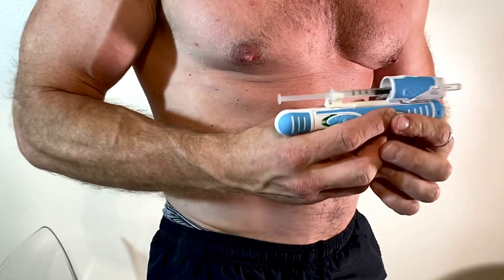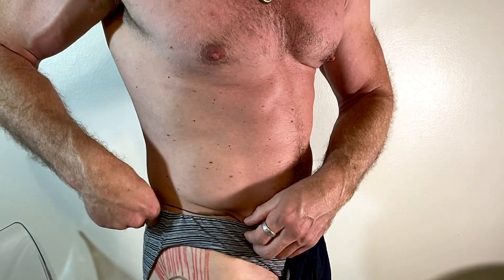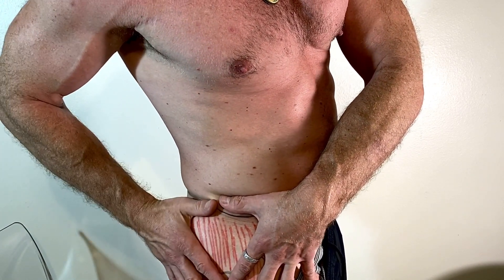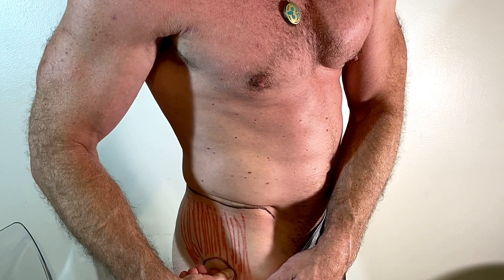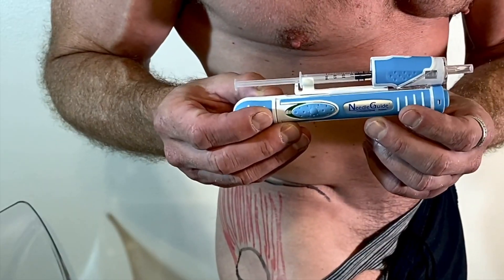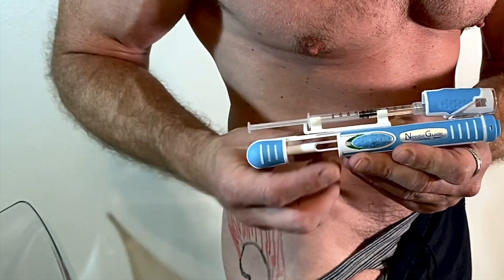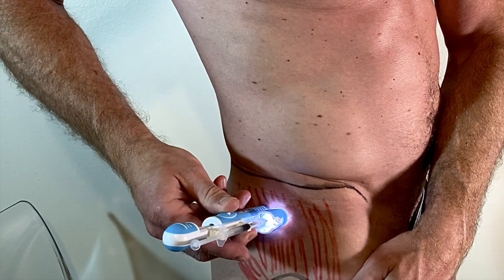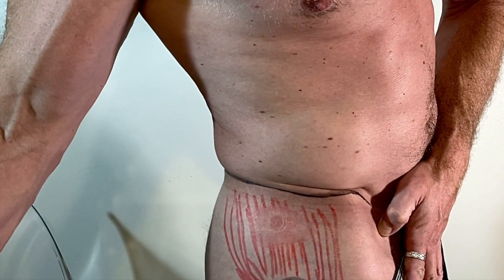100% painless self-injection | Vent Glute Injection Anatomy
How exactly do you locate the ideal place to do your intramuscular ventro glute testosterone injections? We show you the exact location of the injection, including the anatomy of the bones and musculature of the injection site. You will have no doubt exactly where to inject after this.

If you hate injections the auto injector will change your life! Overcome injection anxiety, needle phobia, and fear with this device. The auto injector makes the process fast, easy, and pain free!

The Needle Guide Assistant is changing the way at-home self administered injections are done.

The auto injector can be used with different types of syringe and needle combinations to inject everything from testosterone, peptides, insulin or any injectable medication. Works with needle lengths from 4-40mm.

Visit us at sparkhormonetherapy.com for more info or to schedule a free consultation today to learn more about hormone optimization, medical weight loss, vitamin optimization, peptides, and thyroid treatment. We are currently taking new patients in Northern Colorado as well as telemedicine appointments for all Colorado residents.

If you would just like a consult without treatment we are available for that as well.